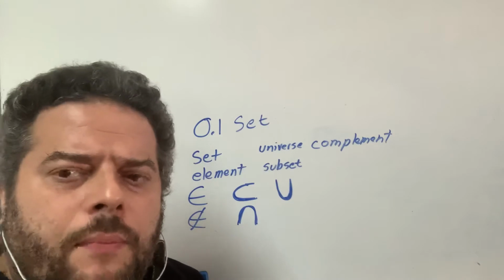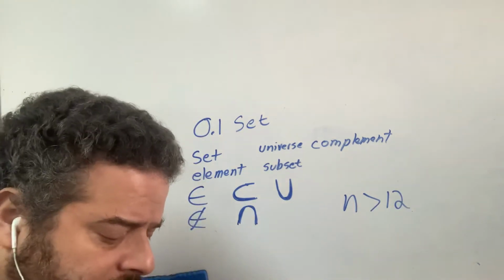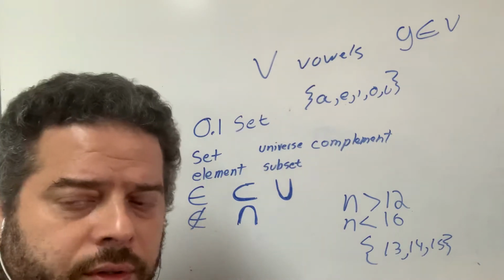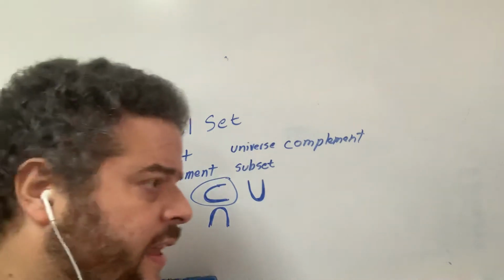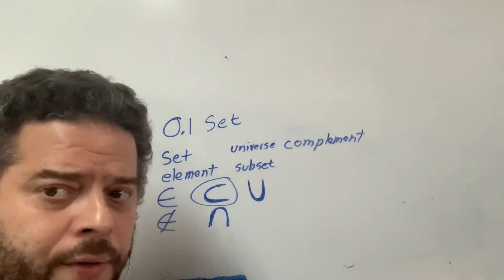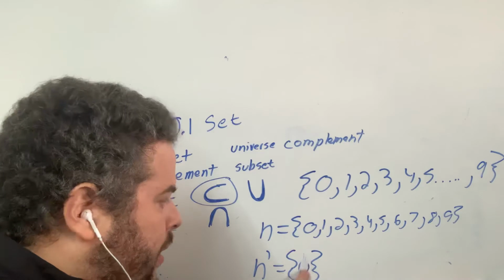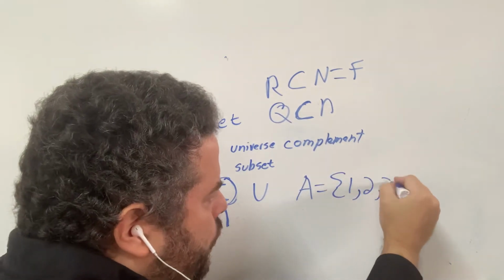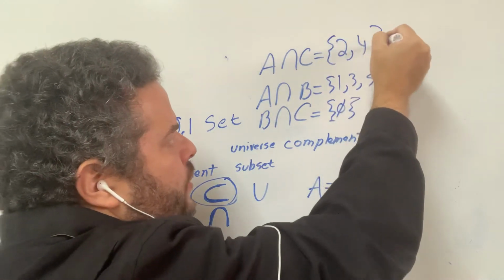0.1 Introduction to Sets(precalc)